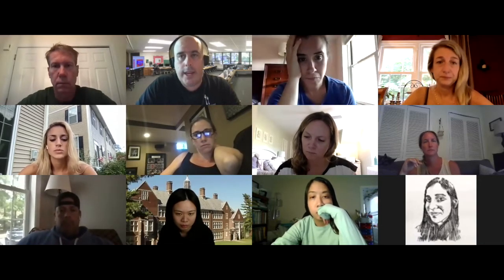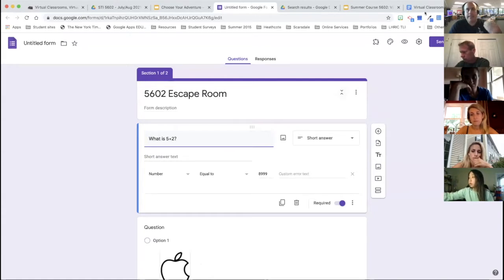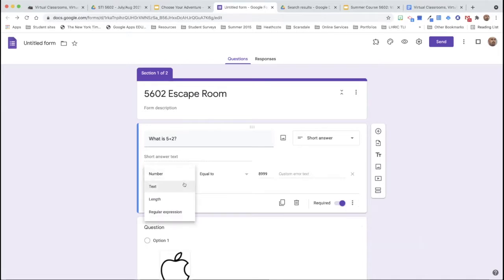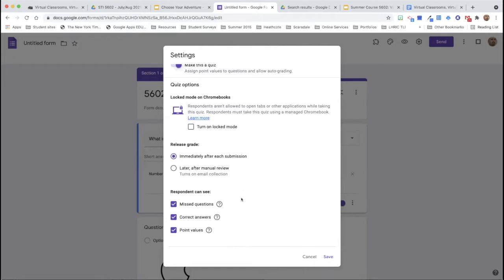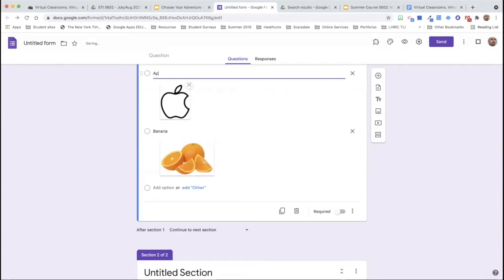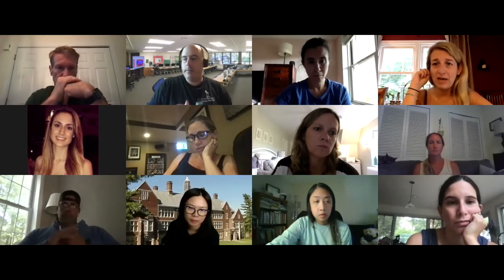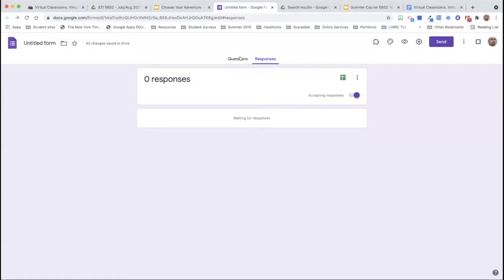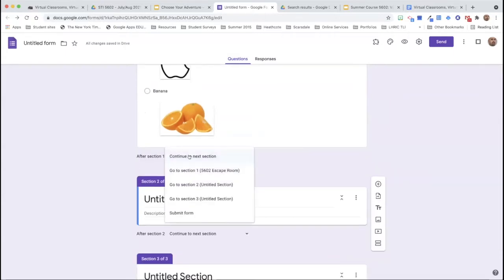STI 5602 - Virtual Classrooms, Escape Rooms, Field Trips - 3